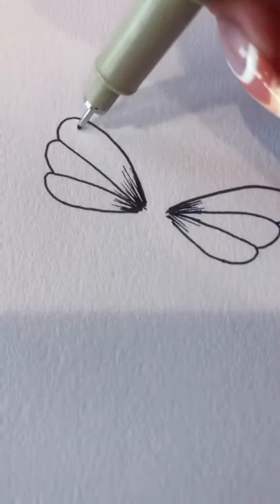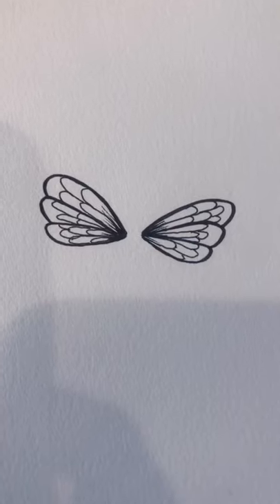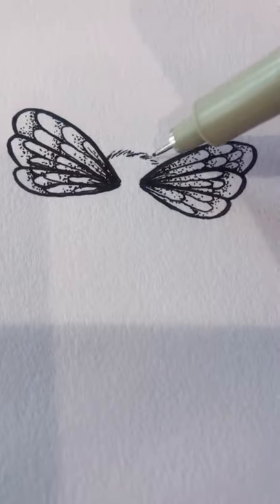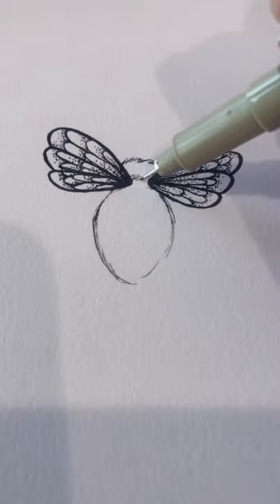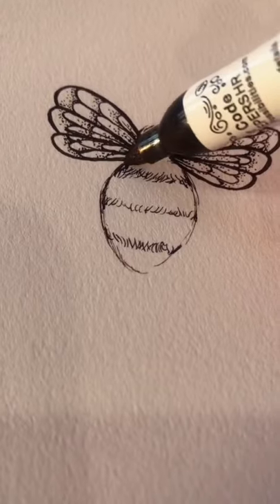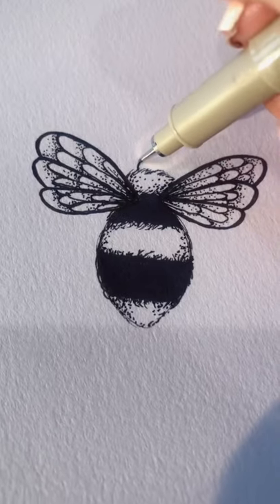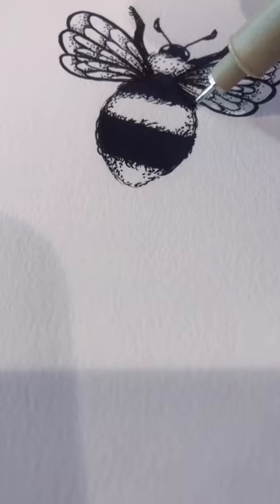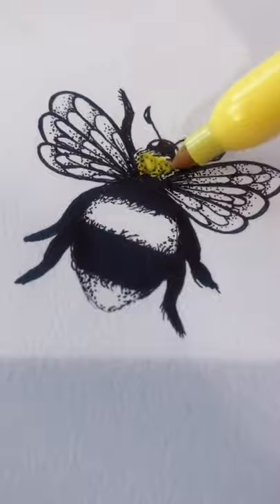Viral Art that got million views on TIKTOK |🎁⬇️SUBSCRIBE now and WIN a PRIZE👇🎁